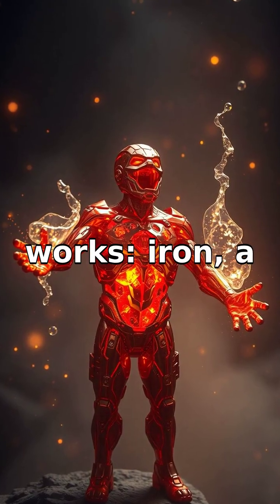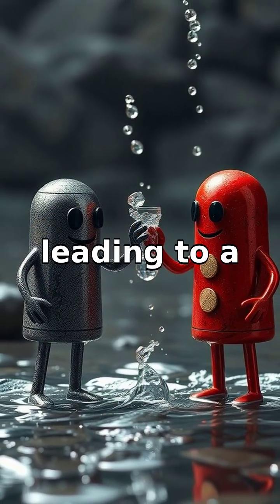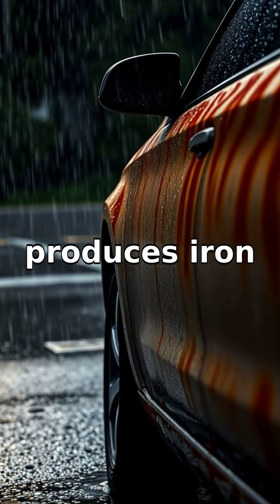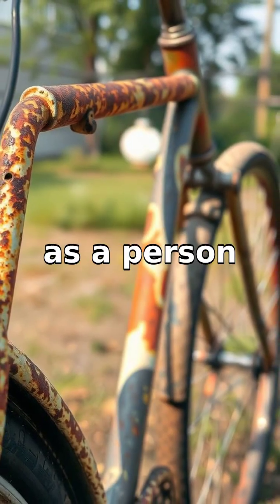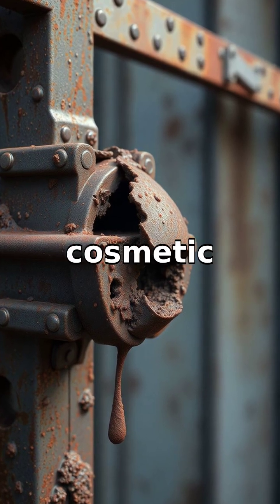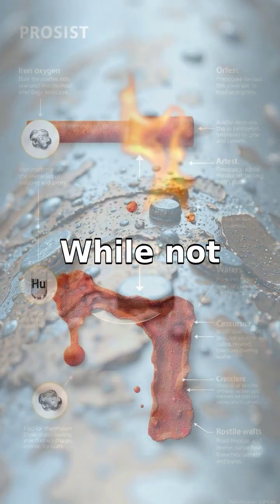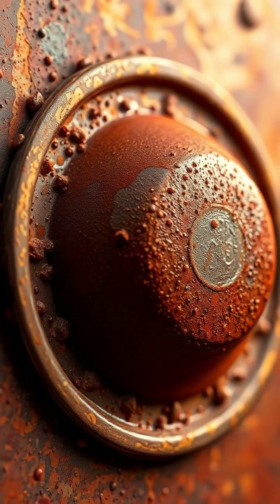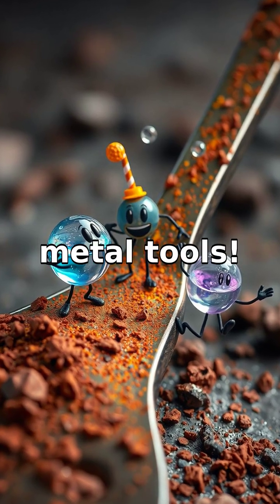ELI5: Why Does Rust Form on Metal?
Discover the science behind the common yet misunderstood process of rust formation!